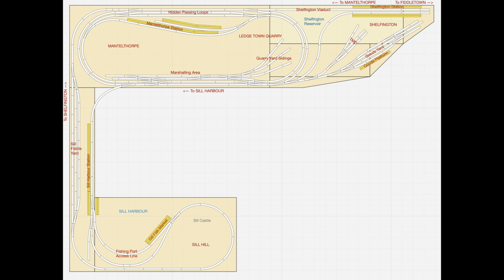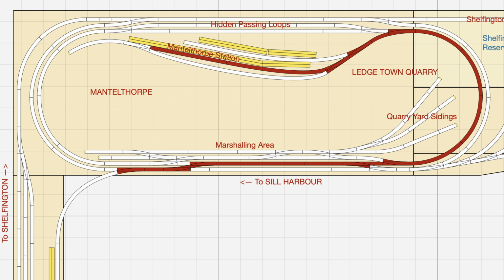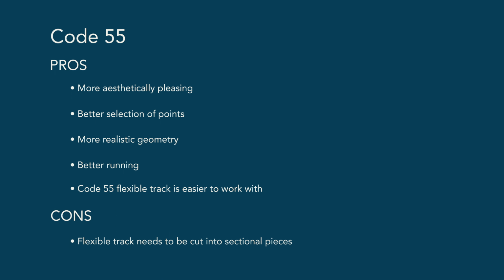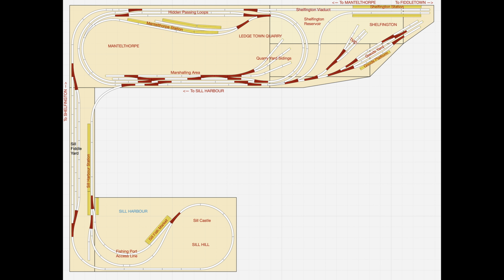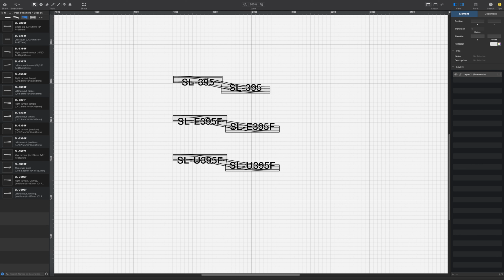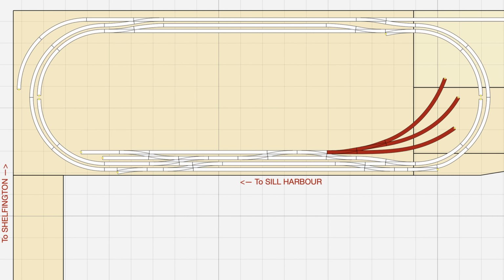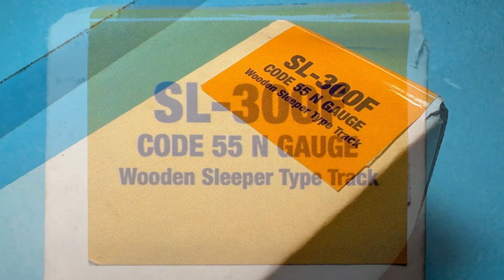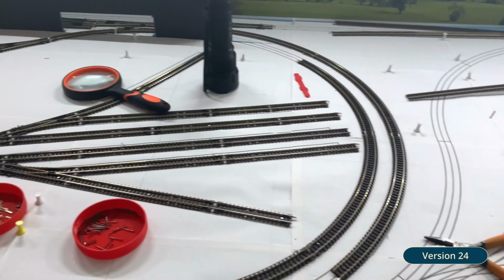086 - Shelfington - The Updated Track Plan - Part One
Welcome to Ian's N Gauge channel!

In a previous video I completed testing a curved setrack point, and came to the conclusion that I wouldn’t be using one on Shelfington.

In this video I’m going to show how I updated the track plan to take into account removing the setrack point, and came closer to deciding whether to use code 80 or code 55 track.

Ian

These are products I’ve ordered from Amazon and have used myself.

*Electrical Connectors*
Lever Nut Connectors (2 to 4)
Lever Nut Connectors (2 to 6)
Spring Connectors
Suitcase Connectors

*Electrical Wiring*
16AWG Electrical Wire - 10m
22AWG Electrical Wire - 10m
Gaugemaster Point Motor Wire - 10m

*Electronics*
16 Channel Servo Driver Board x 3
Micro Servo Motor (SG90) x 12
Servo Tester

*XPS Foam Sheets (1200mm x 600mm)*
10mm x 10
20mm x 1
30mm x 5
40mm x 5

*Cork*
Cork Roll - 10m x 100mm x 3mm
Cork Roll - 10m x 500mm x 3mm

*Tools*
1-2-3 Precision Engineering Blocks
Soft Grip Carpenters Awl - 75mm
Cricut Maker 3
Digital Caliper
File Set
Glue Smear Stick x 6
Glue Spreaders x 5
Hot Wire Foam Cutter
Magnifying Glass - 10x
Magnifying LED Headband - 1.5x - 13x
Pliers Set
Safety Ruler - 30cm
Screwdriver Set
Scissors Set
Set Square Set - 2”, 3”, 4”, 6”
Soldering Iron Station - Atten ST-60 - 60W
Soldering Iron Tip Cleaner
Starter Soldering Kit
Swann Morton Retractaway Scalpel Handle
Spring Clamps x 20 - 5cm
Swann Morton Scalpel Blades - No 10A
Tweezer Set
USB Drill
Wire Stripper
Xuron Track Cutters

*Glues*
Deluxe Materials - Plastic Magic Glue - 40ml
Deluxe Materials - Glue n Glaze - 50ml
Gorilla Glue - 1L
Gorilla Super Glue Gel - 15g
Gorilla Super Glue Brush & Nozzle - 12g
Gorilla Wood Glue - 1L
Loctite Extreme Wood Glue - 225g
ModPodge Matte - 32oz
Pritt Stick x 5 - 11g
PVA Wood Glue - Economy - 5L
UHU Solvent Free All Purpose Adhesive - 33ml
UHU Twist and Glue All Purpose - 90ml
Woodland Scenic Foam Tack Glue - 12oz
Zap-A-Gap CA Plus Super Glue - 28.3g

*Paints*
Gesso Acrylic Primer - 1L
HQC One Coat Matt Emulsion Paint - 1L - Leaf Brown
Posca Paint Marker Pens - 10 colours

*Storage*
Small Plastic Storage Jar x 6 - 250ml
Really Useful Box - Clear - 18L

*Miscellaneous*
Balsa Wood Sheets - 150mm x 100mm x 2mm
Cotton Buds x 400
Guitar Picks x 50
Isopropyl Alcohol - 1L
Peco 6ft Way Gauge - PL-336 - N Gauge